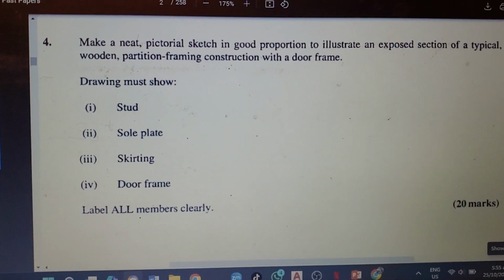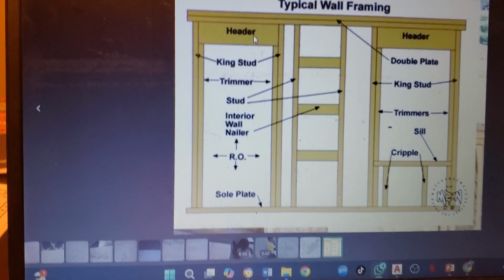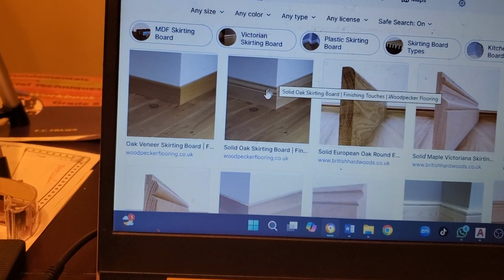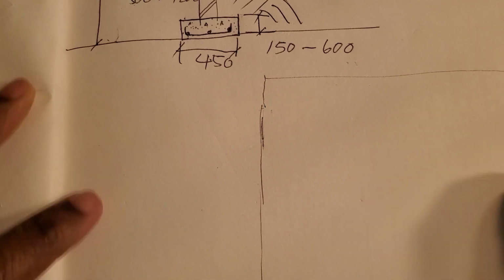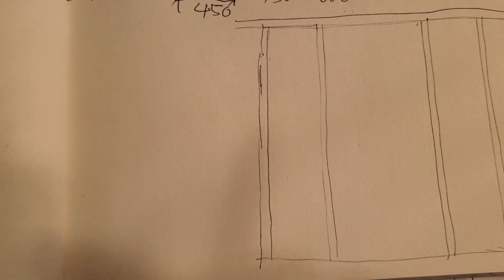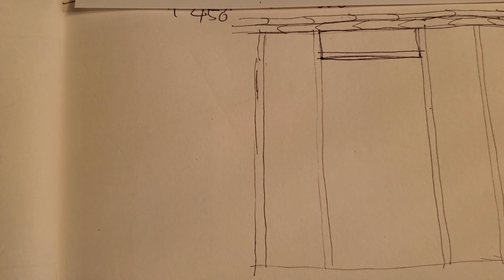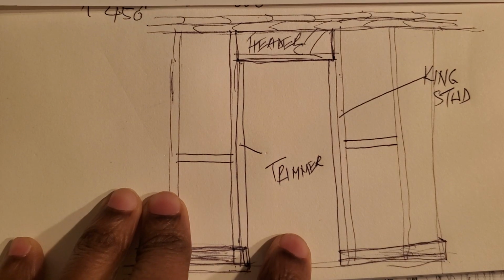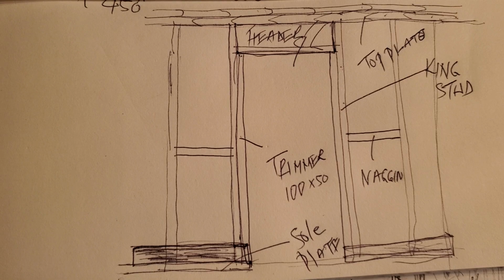Sketch of Typical Wooden Partition framework and Door Opening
This video shows how to sketch a typical wooden partition with skirting.